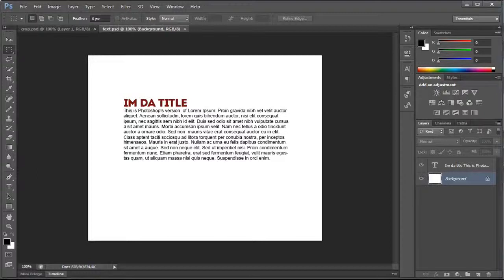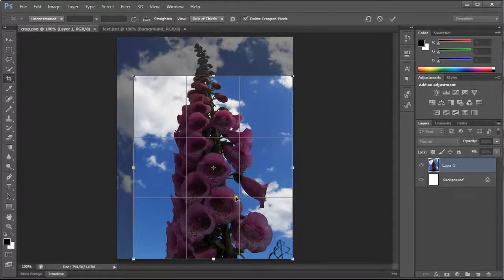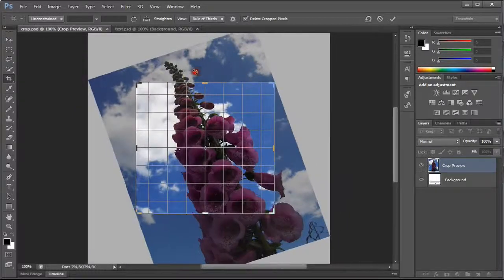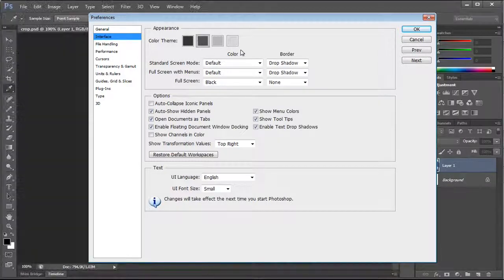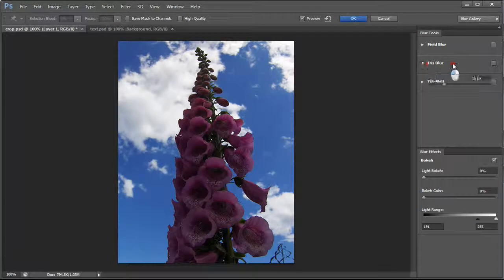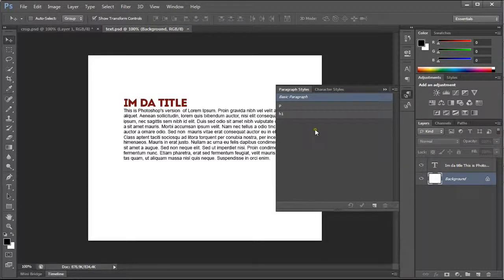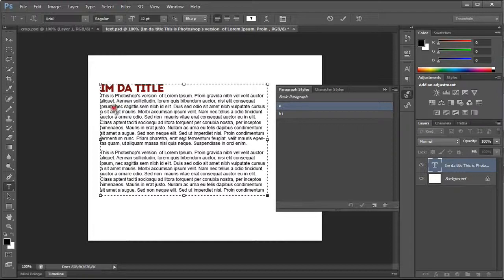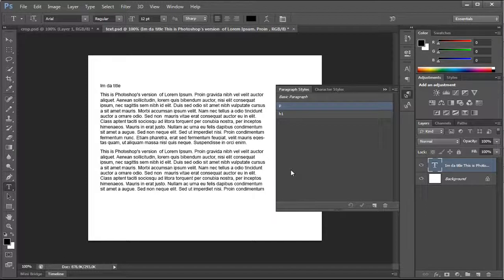Photoshop CS6 Review on DesignModo